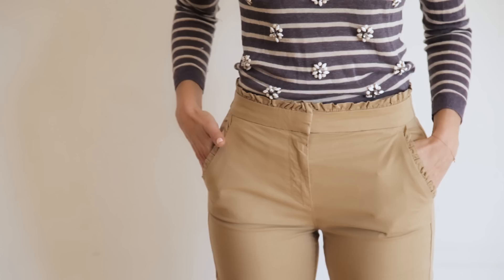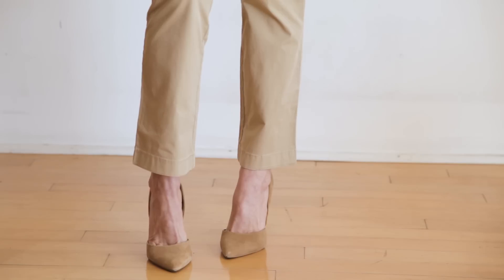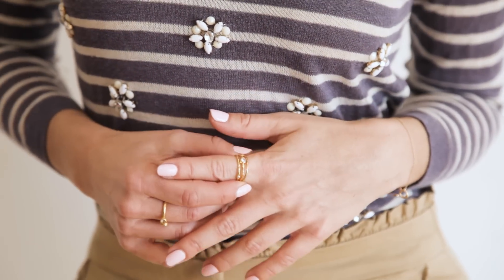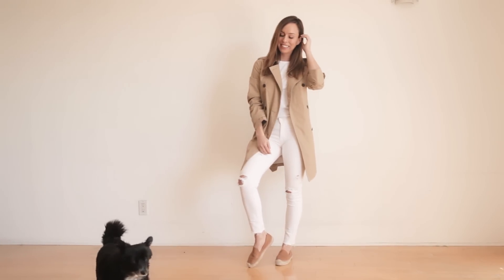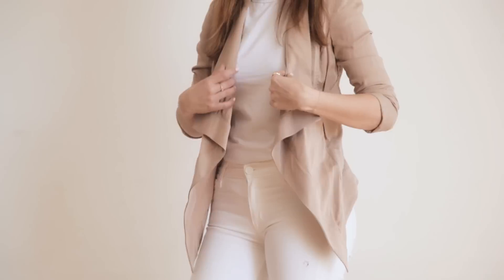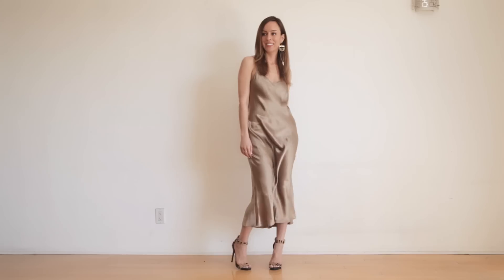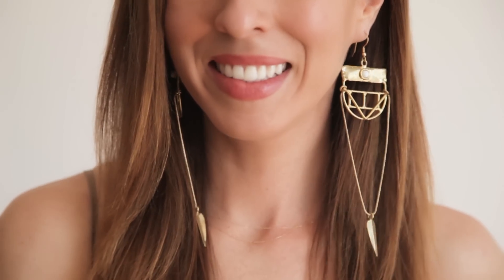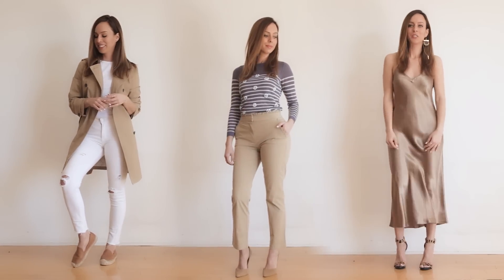How to Wear KHAKI I Spring Trend Guide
Today's episode of the Spring Trend Guide is all about how to wear khaki. Get outfit ideas on how to wear the khaki trend to work, for the weekend and for a date in this spring lookbook.